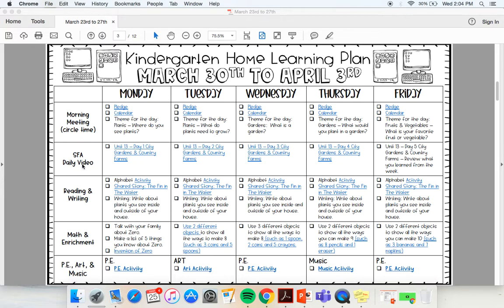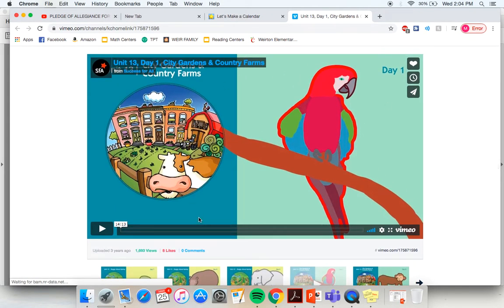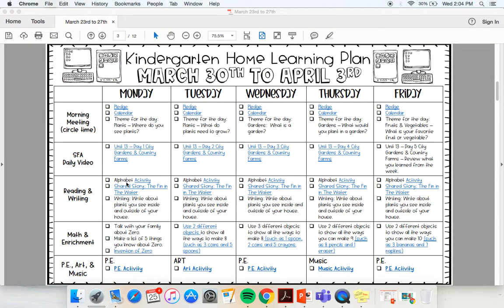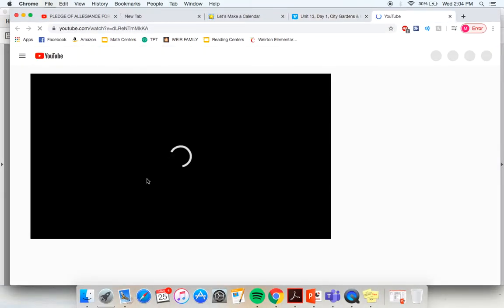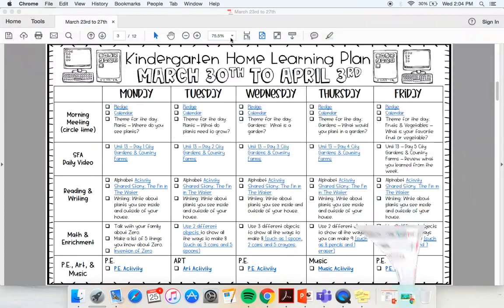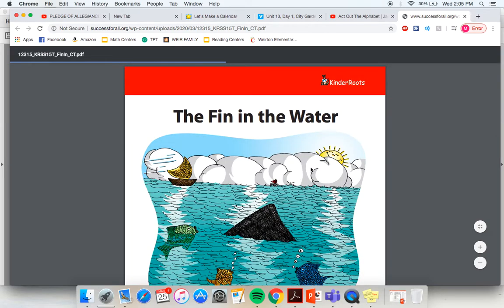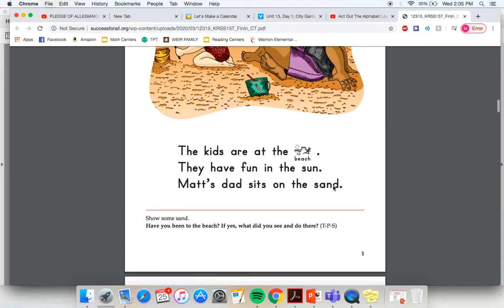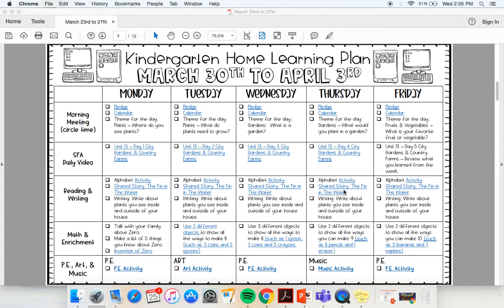March 30 e-learning plan Kindergarten Tutorial